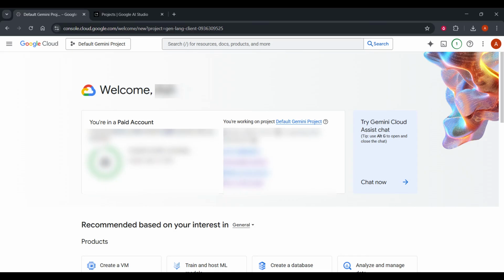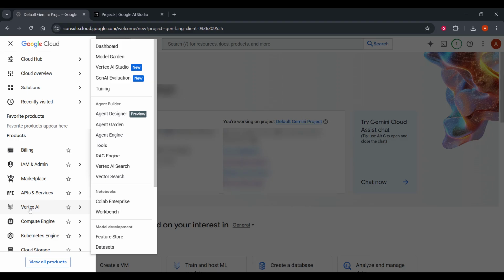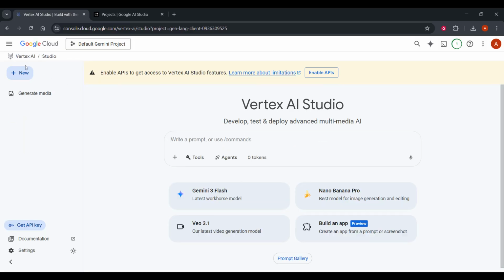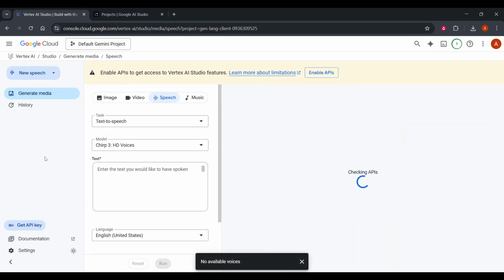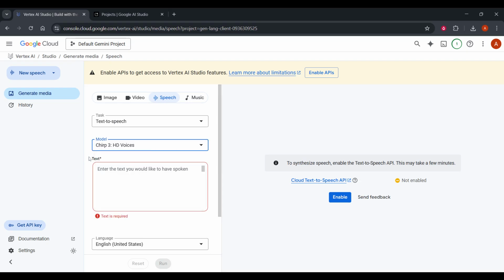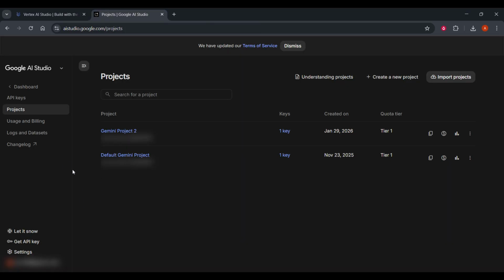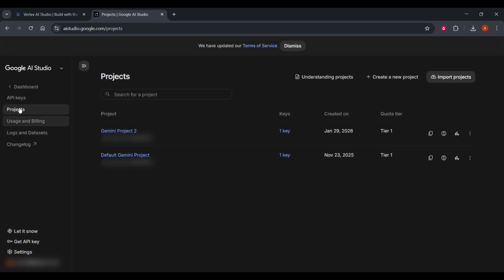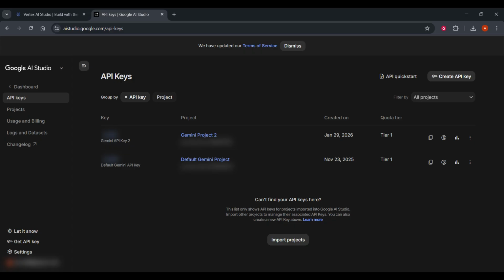How To Use Google Cloud Text-To-Speech (2026 Easy Guide)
Learn how to use Google Cloud Text-to-Speech with Vertex AI Studio and generate API keys for Gemini TTS.
This step-by-step guide is perfect for developers, creators, and anyone building apps with AI voices.

Timestamps:
0:00 Intro & Overview
0:22 Access Google Cloud Dashboard
0:41 Open Vertex AI From Menu
1:02 Enter Vertex AI Studio
1:25 Create New Speech Project
1:56 Test Google Text-to-Speech Models
2:27 Create Gemini TTS Project